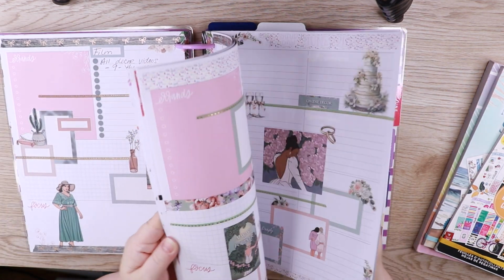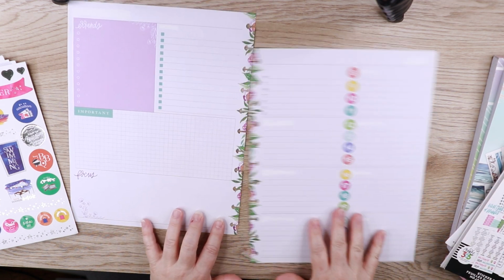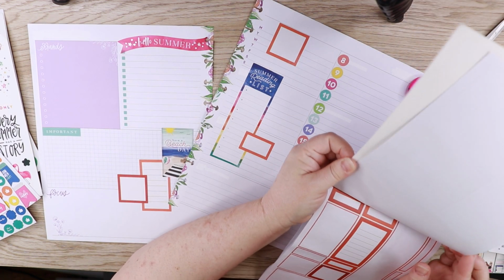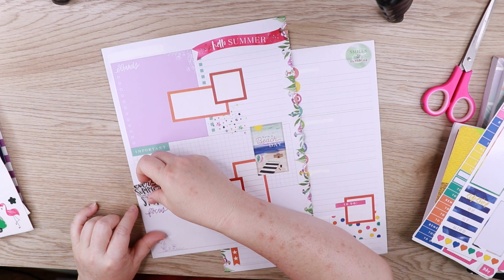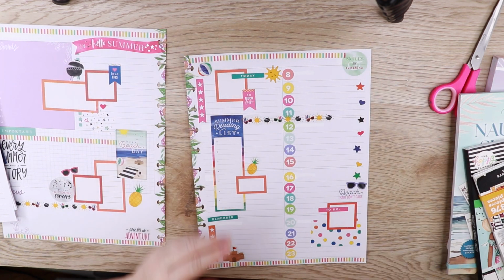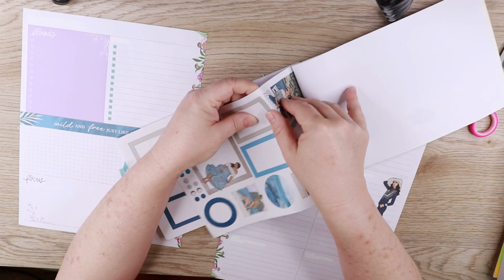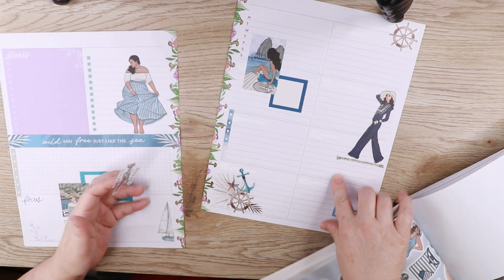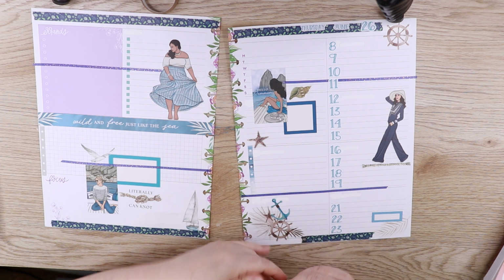Summer Sailing Nautical & Bright Summer // June 25 26 // HP Dashboard to DIY Daily Page // 2 Spreads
I love these 2 spreads for summer!  Using Rongrong nautical stickers and Happy Planner bright summer colors, I decorate my planner for June 25th & 26th.  Each day is a 2-page daily DIY from an outdated Happy Planner big dashboard layout.  Plan with me.  Decorate with me.

STICKERS IN THIS SPREAD
Rongrong BOHO stickers
Rongrong accessory book from this spread
My new Thin Washi to divide my pages
My Top Tab Dividers for my sections
My favorite paper (to date) to print my planner
TUL 2 Page Daily Sheets Inserts
Rongrong boxes pastel
Rongrong boxes rainbow
Rongrong boxes Moody color
This is My Year Rongrong
I Can I Will Rongrong Stickers
Live In The Moment Rongrong
Cowgirl RongRong
My number stickers
Rongrong Bookworm
Rongrong Teacher
Rongrong Rainbow girls
Rongrong sticker book
Rongrong Accessory Book
RongRong Rainbow Boxes
RongRong Fall Winter Boxes
RongRong Breakfast At Tiffany's
RongRong Hanukkah
"We R Memory" Disc Planner Single Hole Punch